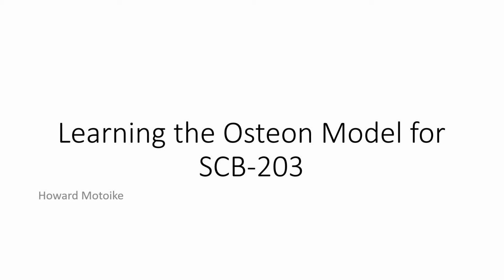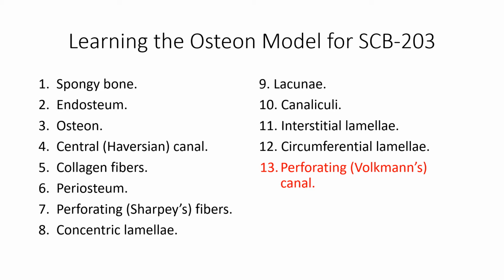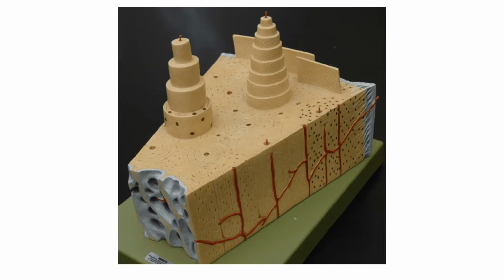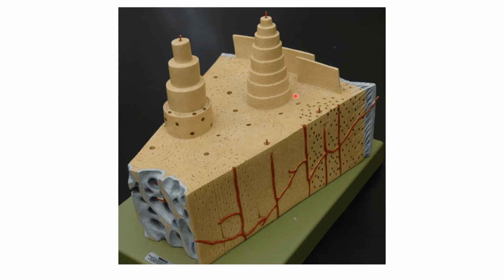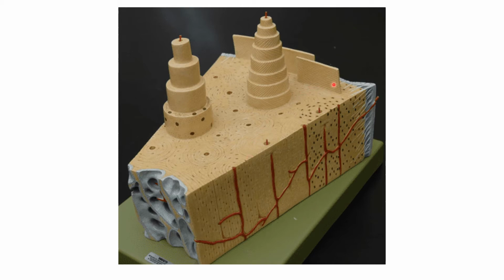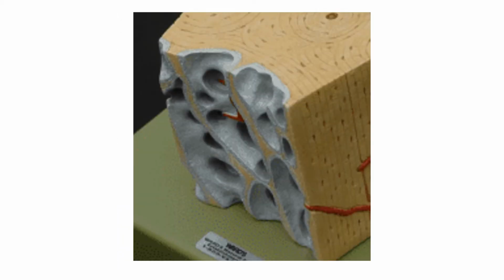Learning the parts of the osteon model for SCB 203 Narrated